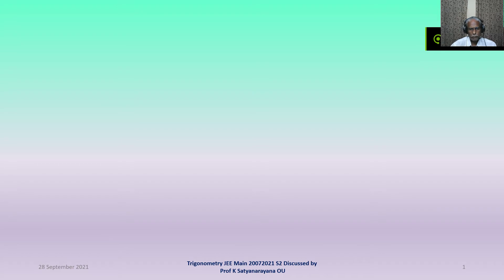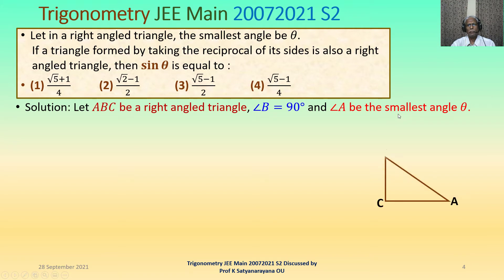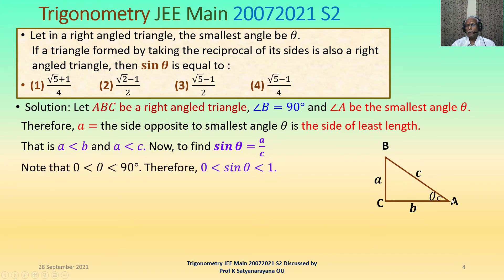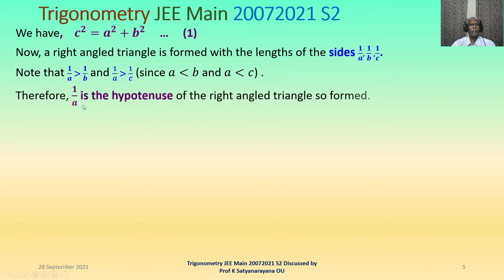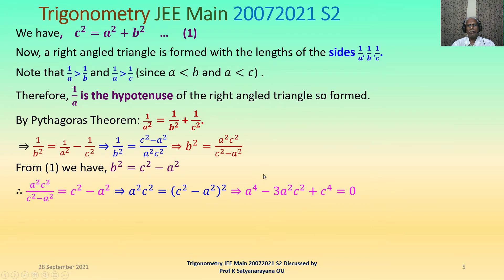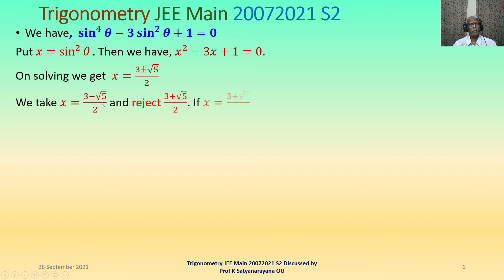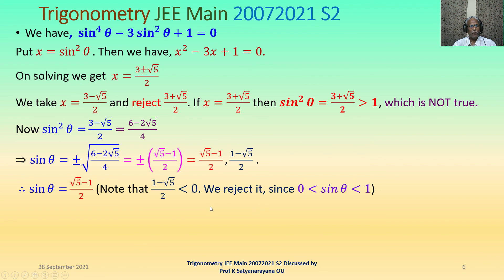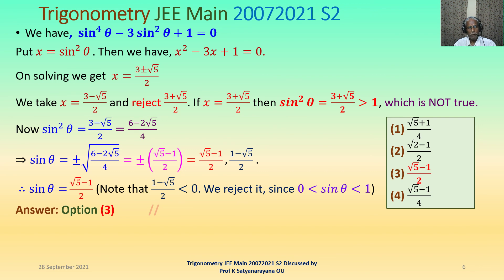Trigonometry 3 JEE Main 20072021 S2 Discussed by Prof K Satyanarayana OU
It is a problem on right angled triangles.
Let 𝜃 be the smallest angle in a right angled triangle. If a right angled triangle is formed by taking the reciprocal of the sides of the earlier triangle , then find 𝐬𝐢𝐧⁡𝜽.